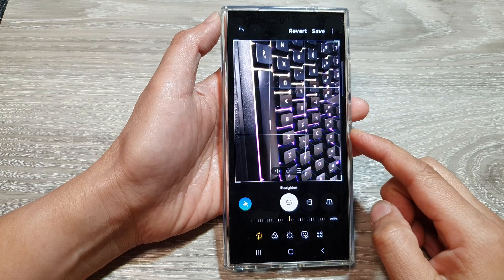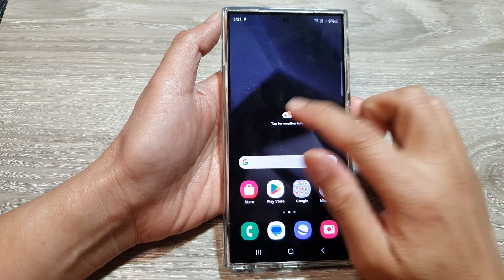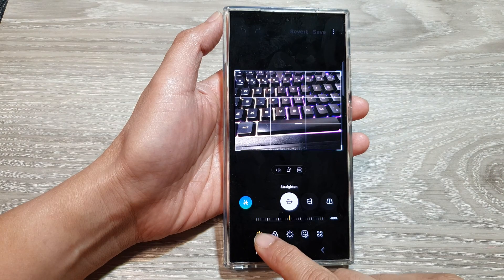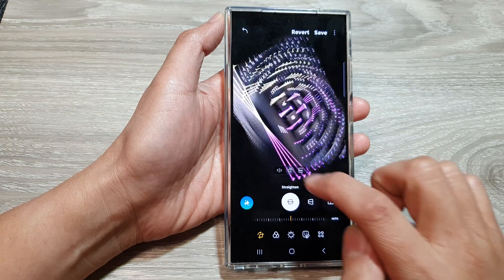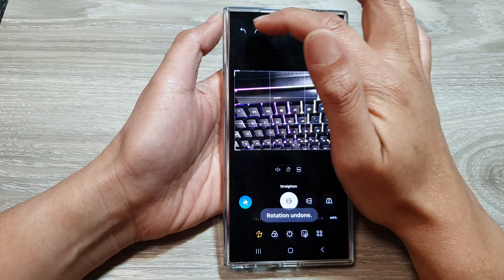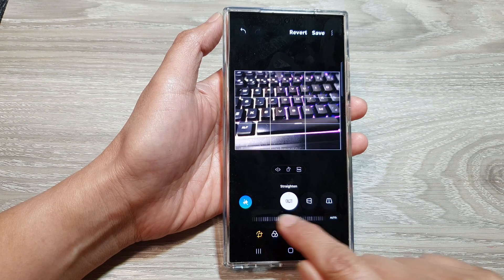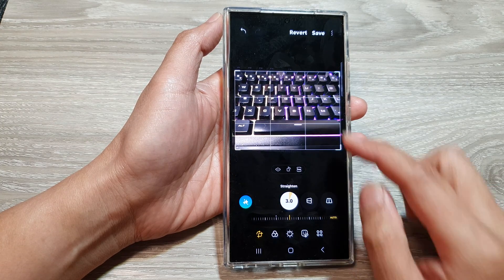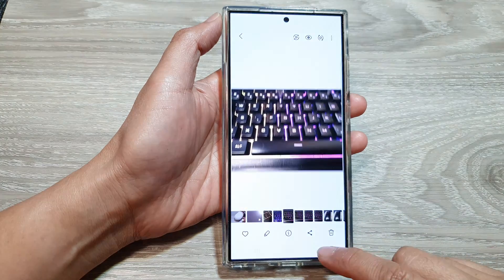Galaxy S24/S24+/Ultra: How to Rotate an Image In Gallery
Need to fix a sideways or upside-down photo on your Samsung Galaxy S24? This quick tutorial shows you how to easily rotate and straighten images directly in your gallery app.

We'll cover simple rotation, precise angle adjustments, and even automatic horizon straightening.